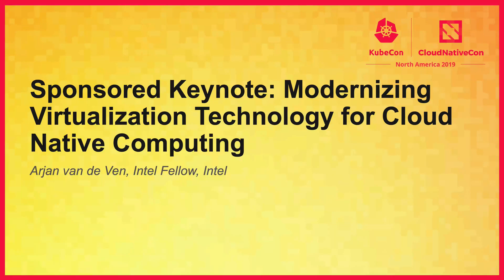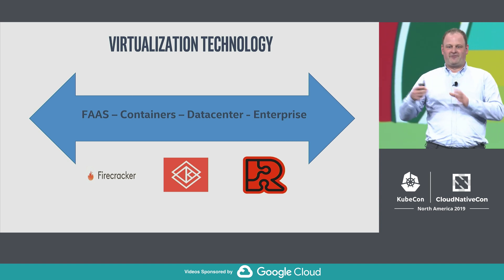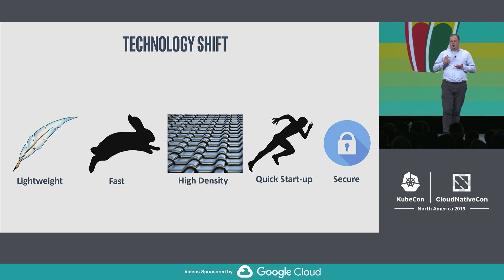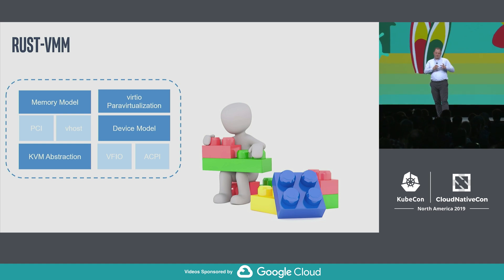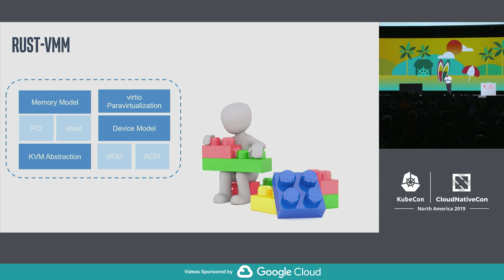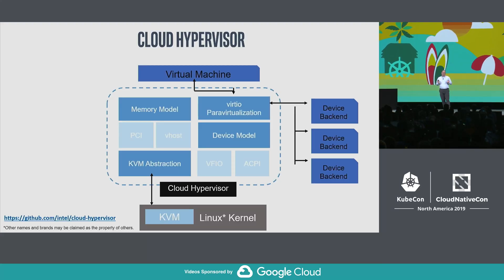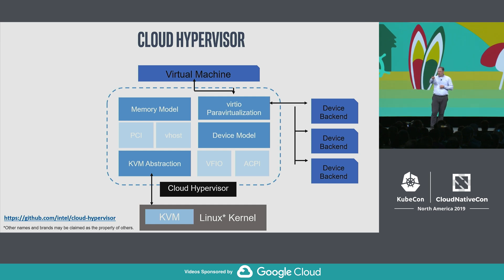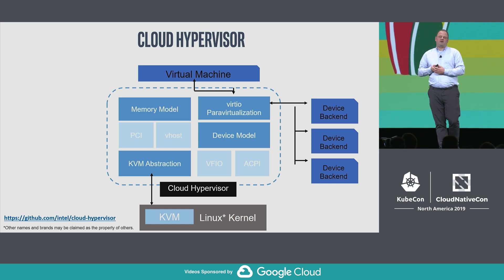Keynote: Modernizing Virtualization Technology for Cloud Native Computing - Arjan van de Ven, Intel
Don't miss KubeCon + CloudNativeCon 2020 events in Amsterdam March 30 - April 2, Shanghai July 28-30 and Boston November 17-20!

Keynote: Modernizing Virtualization Technology for Cloud Native Computing - Arjan van de Ven, Intel Fellow, Intel

Fifteen years of virtualized system software has led increasingly powerful capabilities, from containers to FaaS stacks, offering increasing levels of density and agility to application developers. These modern solutions, however, build on top of legacy layers that predate cloud computing as we now know it. Rethinking and reinventing these lower layers of the system stack can offer even greater improvements in density, performance, and security.  One such example is at the VMM layer, which commonly depends on software that includes emulation and other unnecessary features. The rust-vmm project provides an alternative approach: a toolkit to build workload-specific virtual machine monitors. This keynote will discuss new developments in that project, from support of lightweight virtual machines to FaaS, and why you’d want to use different VMMs for these different delivery models.